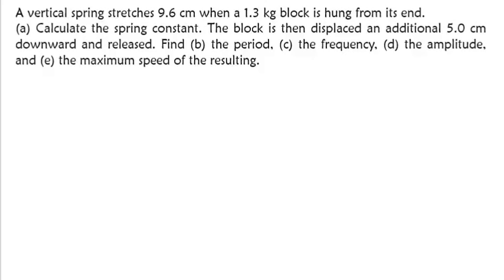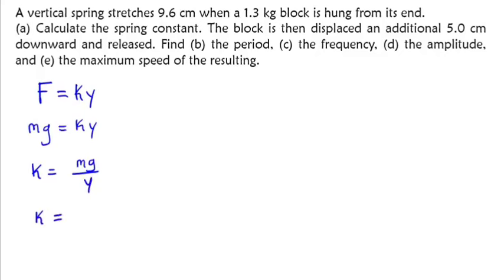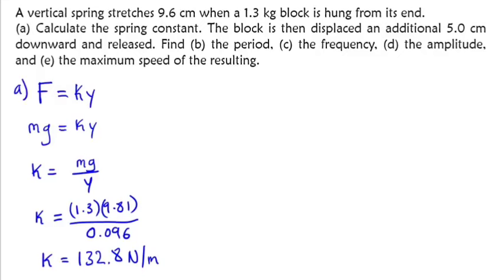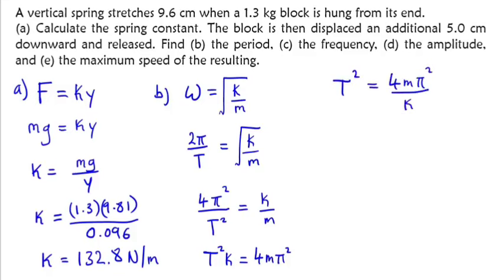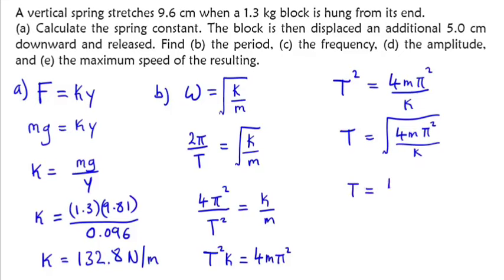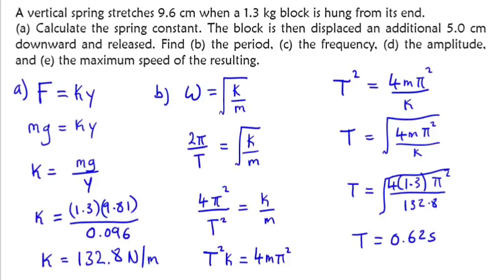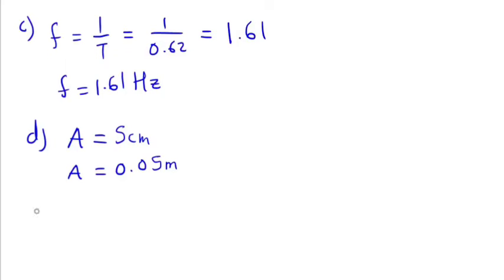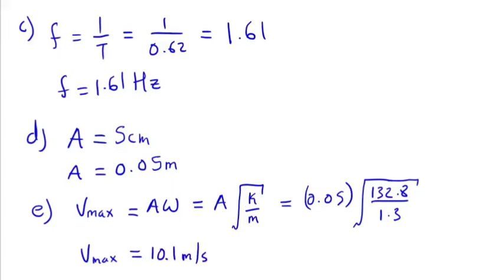How to Solve S.H.M problems in physics - Example 2 of 20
Simple harmonic motion (SHM) is a type of periodic motion where an object oscillates about a fixed point, called the equilibrium position, with a constant amplitude (maximum displacement) and a constant frequency (number of oscillations per unit time).

Characteristics of SHM:

1. _Periodic motion_: The object moves back and forth in a regular, repeating pattern.
2. _Fixed equilibrium point_: The object oscillates about a fixed point, returning to it after each cycle.
3. _Constant amplitude_: The maximum displacement from the equilibrium point remains constant.
4. _Constant frequency_: The number of oscillations per unit time remains constant.
5. _Sinusoidal motion_: The displacement, velocity, and acceleration of the object vary sinusoidally with time.

Examples of SHM:

1. Mass-spring system
2. Pendulum (for small angles)
3. Vibrating strings
4. Oscillating circuits (LC circuits)

Equations of SHM:

1. Displacement: x(t) = A cos(ωt + φ)
2. Velocity: v(t) = -Aω sin(ωt + φ)
3. Acceleration: a(t) = -Aω² cos(ωt + φ)

where:
A = amplitude
ω = angular frequency
φ = phase angle
t = time

SHM has many applications in physics, engineering, and other fields, including:

1. Mechanical systems
2. Electrical circuits
3. Sound waves
4. Light waves
5. Quantum mechanics